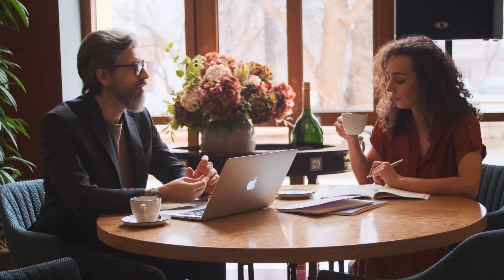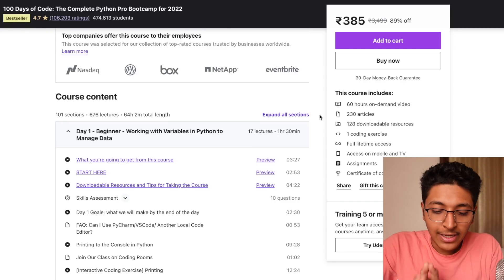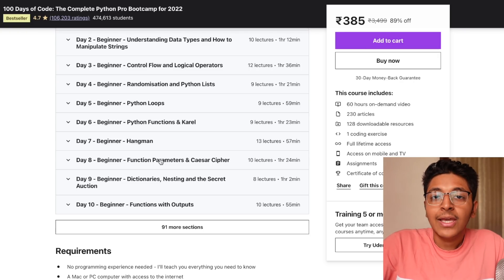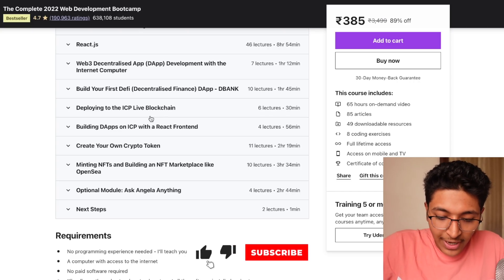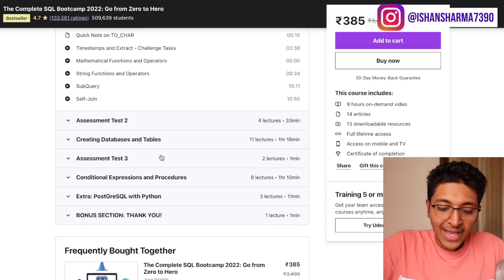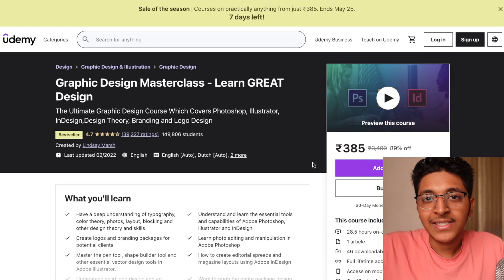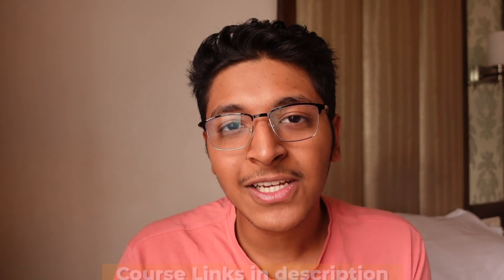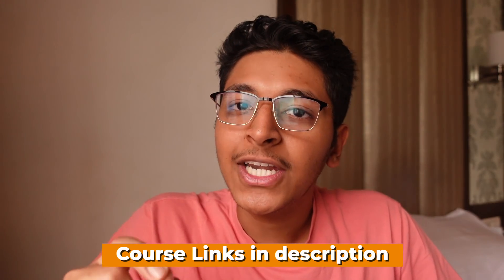Top 10 Online Courses to Earn 1 Lac/Month!🔥 Ishan Sharma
👉 100 Days of Code: The Complete Python Pro Bootcamp for 2022

Timestamps
0:00 Best courses to crack job interviews
0:45 Best course to learn Python
2:44 Best course to learn web development
4:52 Best course to learn Git & GitHub
6:10 Best course to learn SQL
7:12 Best course to learn Graphic Design
8:45 Best course to learn Machine Learning
10:16 Best AWS Certification course
11:20 Best Digital Marketing course
12:57 Best course on communication skills
14:17 Best Microsoft excel course
15:34 Invest in your skills

3 Books You Should Read

✨ Tags ✨
Skills to Make Money Online
skills to learn
skills to learn that will make you money
highest paying freelancing skills
highest paying skills 2022
10 high income skills you need to learn today
high income skills
work from home
copy writing
how to earn in lakhs
high paying skills to learn
high paying skills 2022
top 8 skills to learn
top freelancing skills